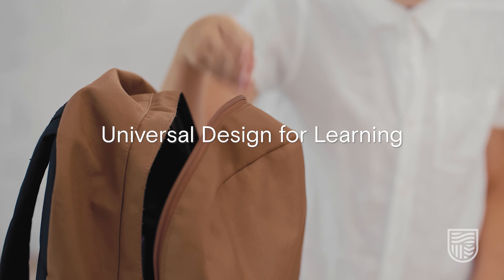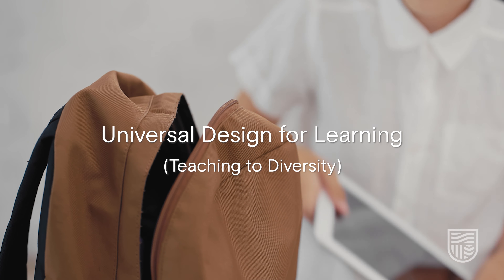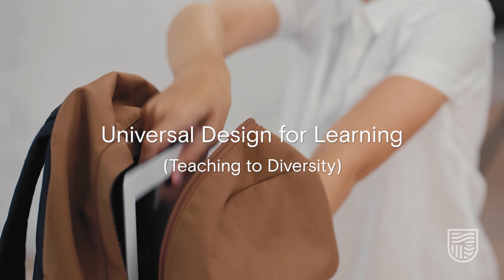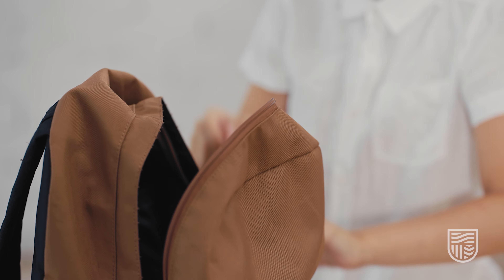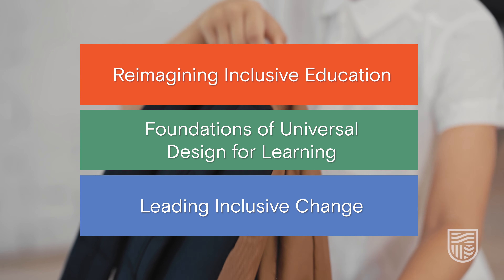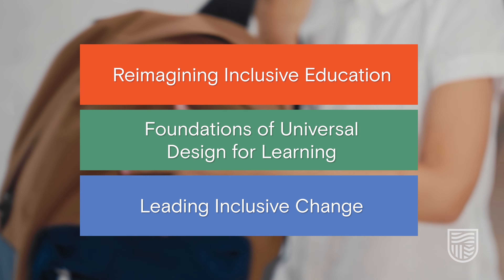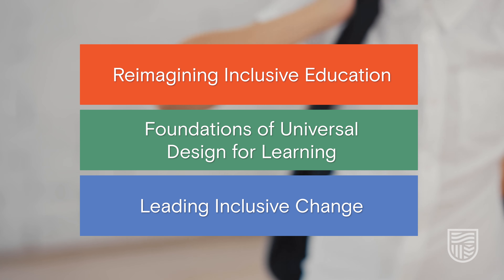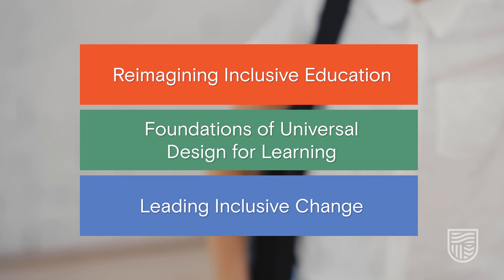Universal Design for Learning (Teaching to diversity)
Do you want to create safe, joyful and inclusive classroom environments where all students thrive?

Australian classrooms are increasingly diverse and complex, partly due to the rising prevalence and awareness of disability. This suite of three disability-affirming short courses is designed for anyone interested in inclusive education.

It introduces cutting-edge inclusion and teaching strategies, features insights from people with lived experience of disability and focuses on UDL as a framework of action and set of core beliefs.

Each module provides actionable steps to help reimagine inclusive education in your classroom.

TEQSA PRV12018 (Australian University) CRICOS 00005F